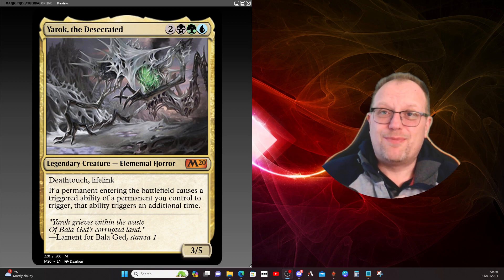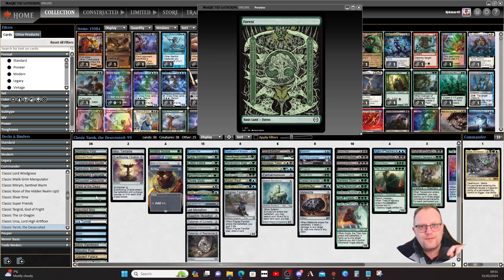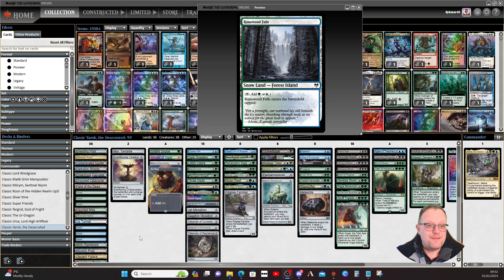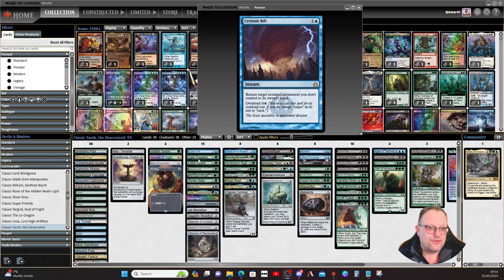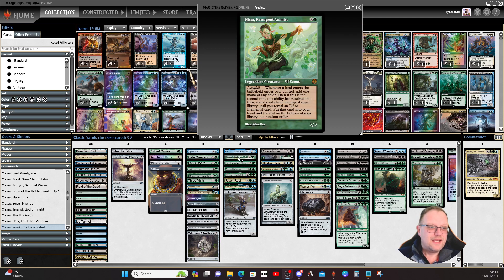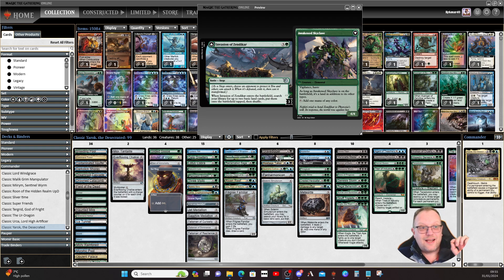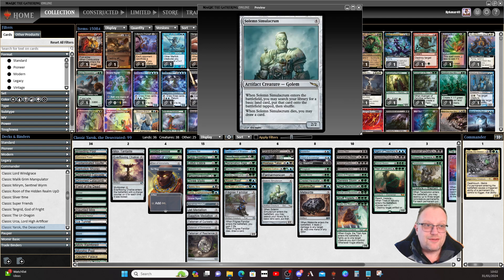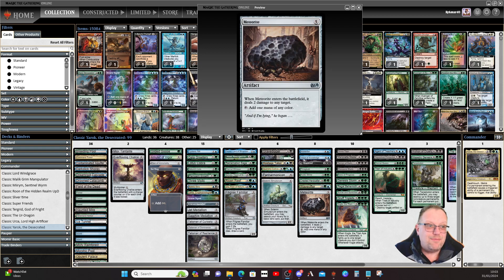Random Commander - Yarok, the Desecrated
Had Yarok built off and on, irl and mtgo, for a while and never covered them here. So here's my latest build. Enjoy!